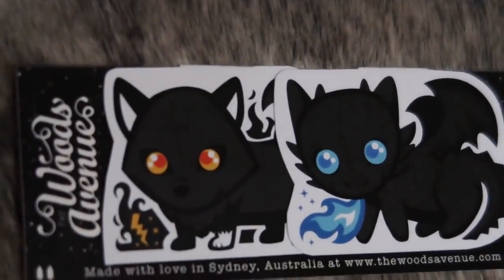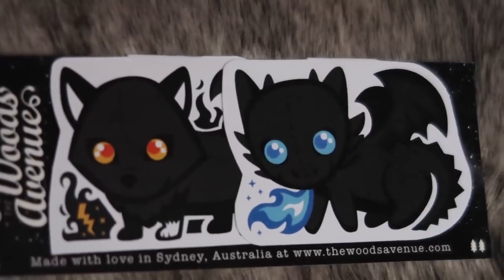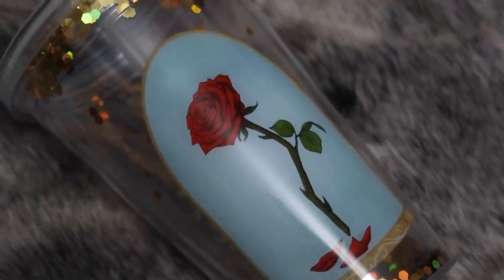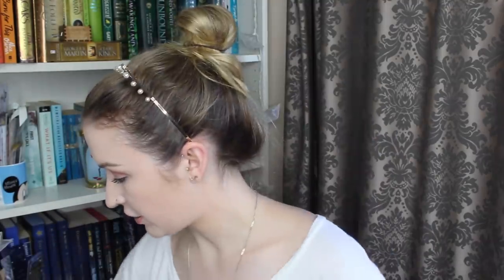TRIPLE UNBOXING | (late) February 2019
Hey, I'm finally uploading! Which means I'm playing a bit of catch-up. Sorry for my absence!

(first box in the monthly subscription only)

(3 or 6 month subscriptions only)

Are there particular videos you'd like to see on this channel?

D I S C O U N T   C O D E S   -   I receive NO commission

To My Soul by Jerry Folk

○ Where are you from/what is your accent?
I am Australian

Canon EOS60D for regular videos
Canon PowerShot G7 for vlogging

I am doing a Bachelor of Arts with a major in English & minor in Anthropology

○ Where do you work?
Bloomsbury Publishing Australia